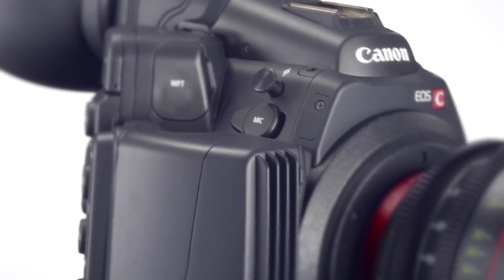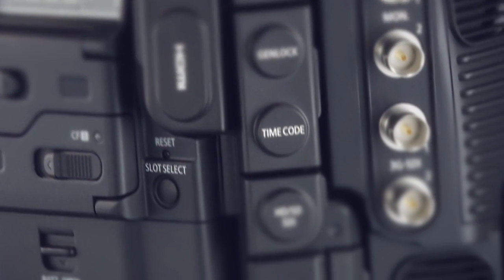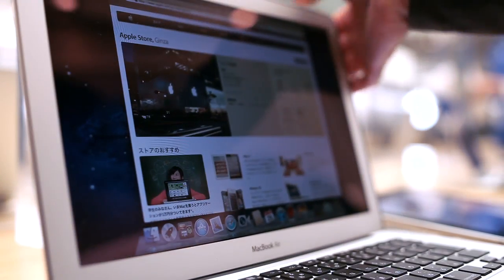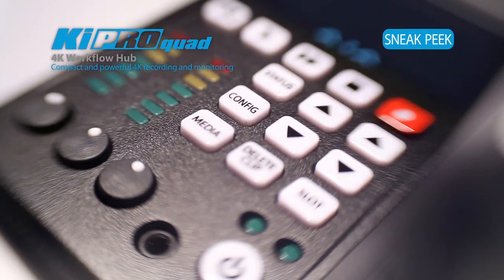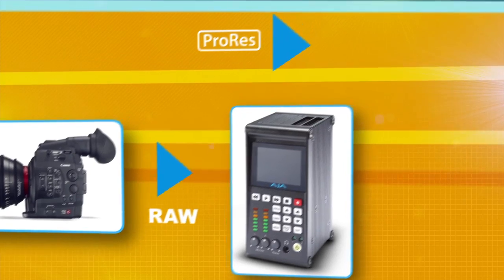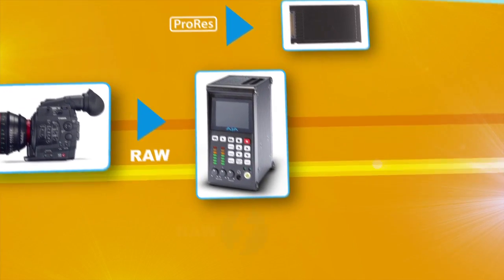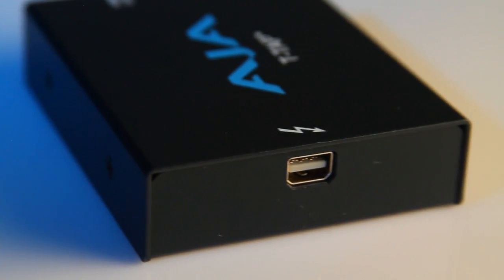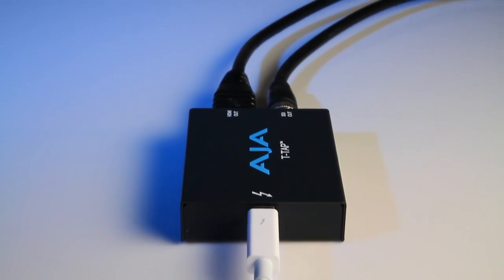NAB 2012 Update 1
NAB 2012, AJA Video, Canon C500